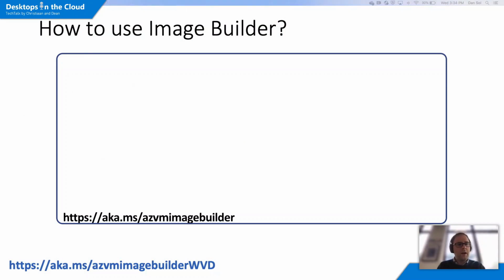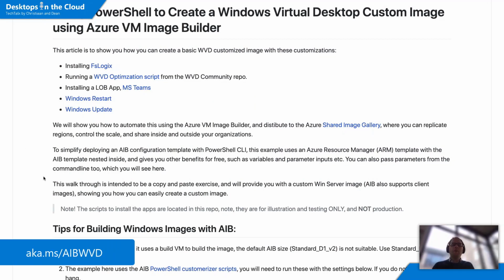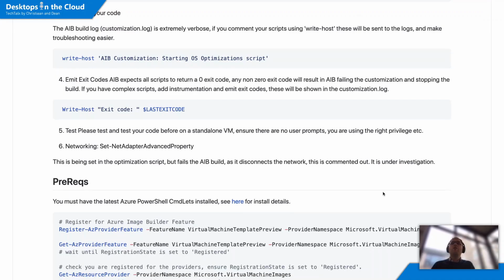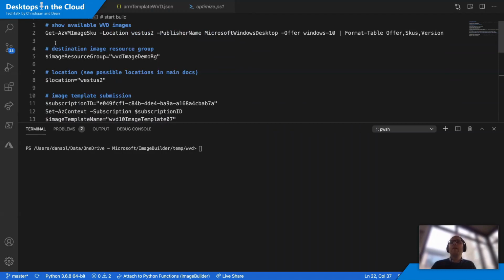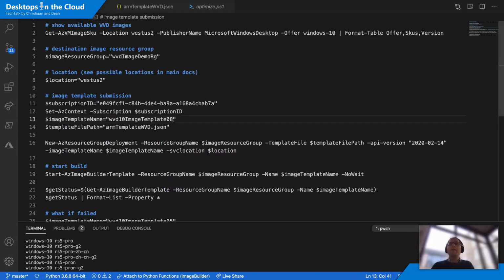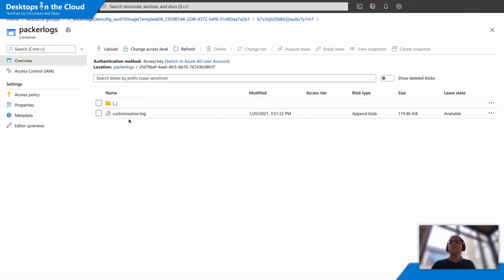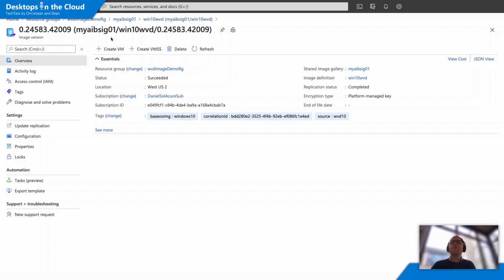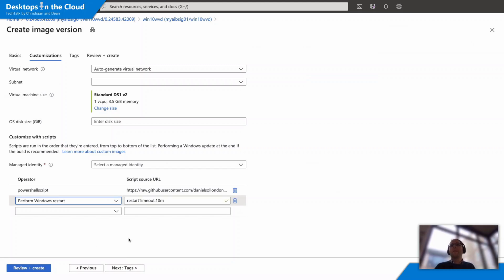Episode 12: Mastering Azure Image Builder (AIB) for advanced image management, Daniel Sol, AIB PM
Deploying your Desktops in the Cloud with Windows Virtual Desktop can be a challenge as built-in applications such as FSLogix, Teams, latest Windows patches, and performance optimization are not included out of the box. To overcome these challenges Azure Image Builder (AIB) can be used to streamline and simplify the image creation process.

AIB is developed for Azure to assist with the automated creation of images such as Windows 10 Enterprise single and multi-session on Azure as part of Windows Virtual Desktop. Support for Azure Shared Image gallery, global replication, and some exclusive new demo's that show future upcoming support of AIB via the Azure Portal - without using JSON or PowerShell are just a couple of things we cover during this episode. We think this is one episode not to miss for you!

Did this make you curious? Let's start episode 12!

0:40 Intro
1:39 Tell the viewers a bit about yourself and your role
4:05 Level-set the audience: Explaining Azure Image Builder (AIB) high-level architecture
08:45 Demo 1: Learn about the basics of AIB - before kicking the tires
13:55 Demo 2: Identify Windows 10 single/multi-session images out of the Azure Gallery
15:30 Demo 3: Configure image customizations - add FSLogix, Teams, and VDIGuys performance Optimizations tool  - to use it as a base-image
18:00 Demo 4: Create a Windows 10 Enterprise - custom image with AIB
24:37 Demo 5: EXCLUSIVE - Get a sneak-peek into the new AIB Azure Portal experience for more simplified image customizations (to add FSLogix or custom agents and LOB apps)
28:15 How can people provide feedback or find the resources used in this episode
28:50 Closing words

📲 Please follow Desktops in the Cloud